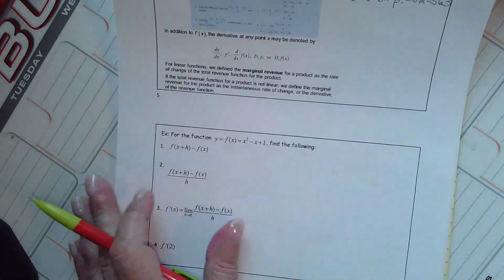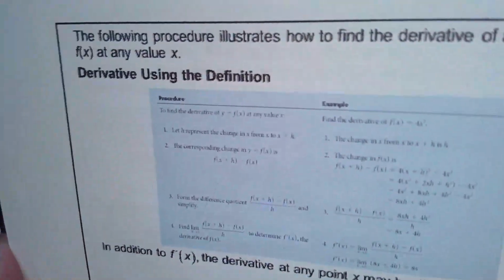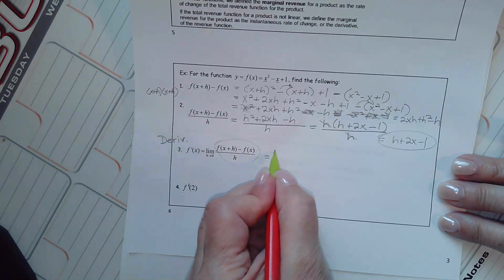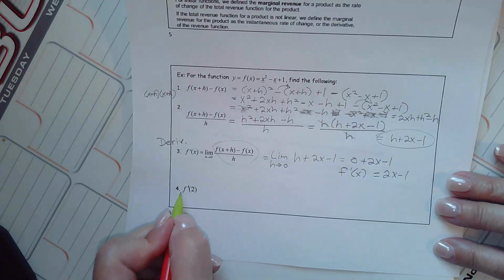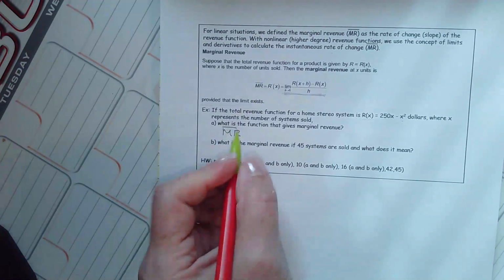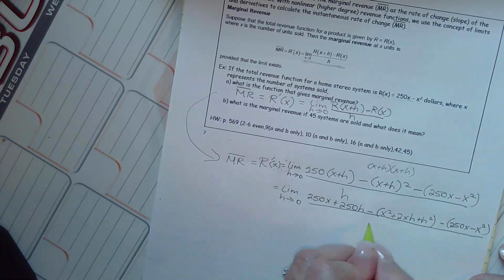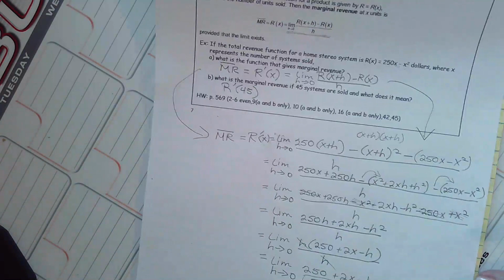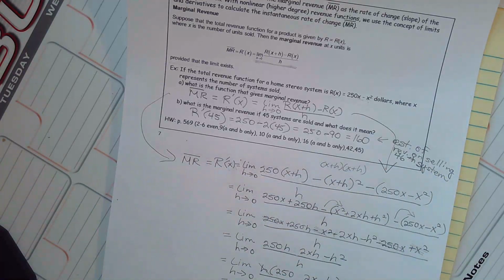MAT 115 Sec 9 3 Part 1